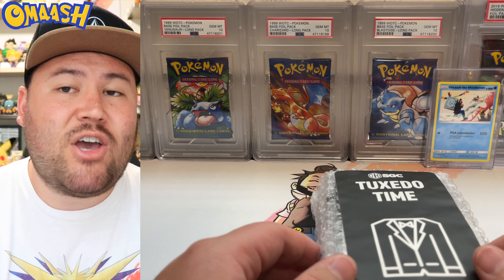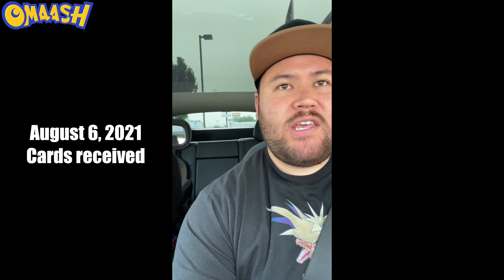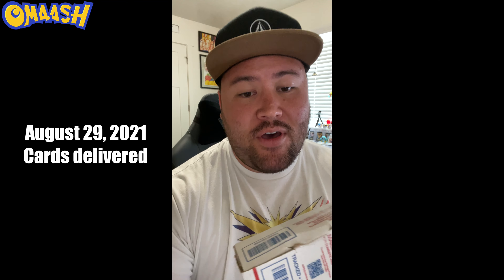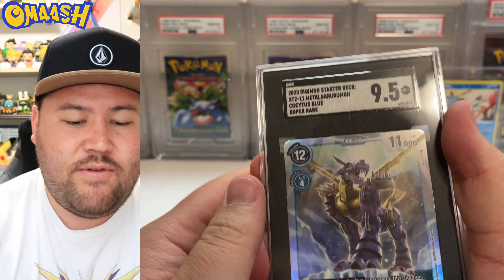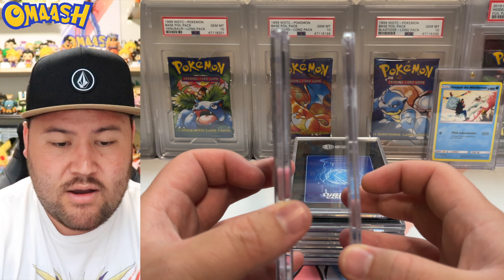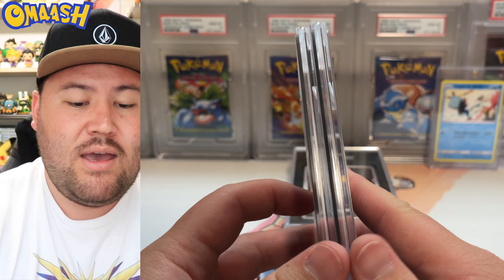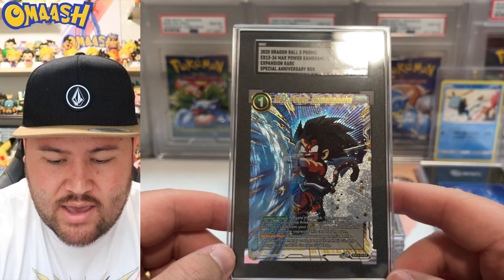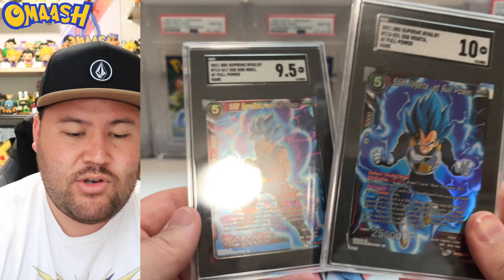*TIME TO REVEAL!* SGC Grading Experiment Completed!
Less than one month later our SGC cards we sent off to test their grading processes are back and ready to be revealed! Should we add SGC to the Omaash Middleman Service?

Want to get your cards graded? Send me your cards and I will send them to whichever grading company you prefer either on the 1st or 16th of each month. Let's grow your collection!